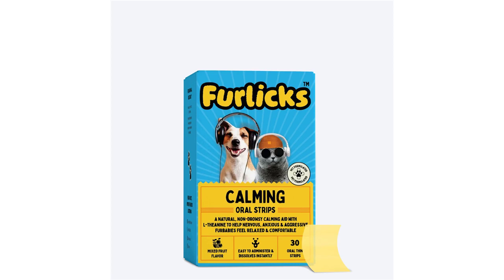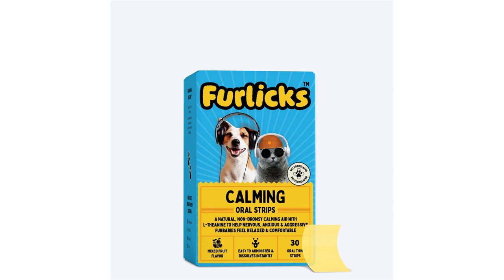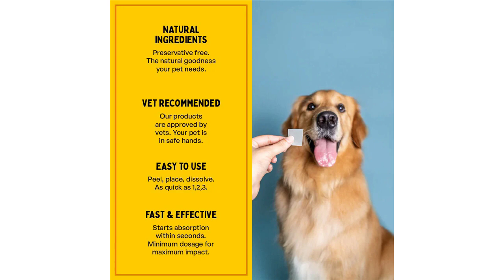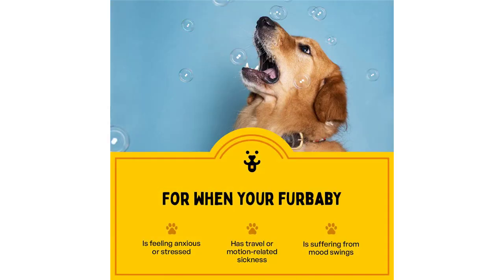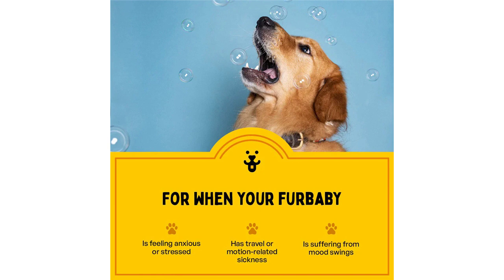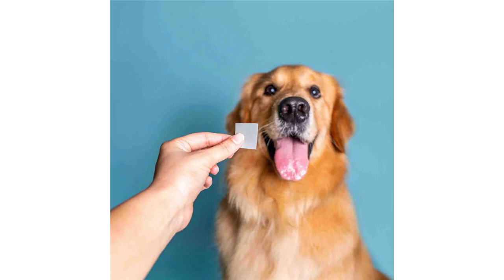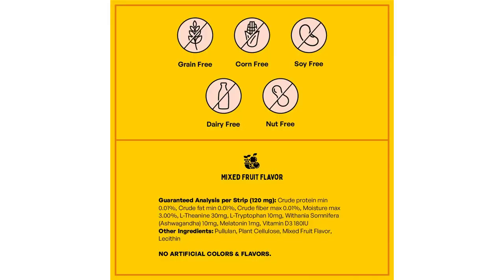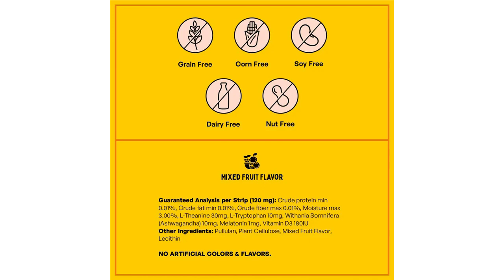Furlicks Calming Aid Mixed Fruit Pet Oral Supplement - 45g (30 Strips)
Imagine your pet being super well-behaved when your house is flooding with guests galore! Make that a reality with Furlicks Calming oral strips for dogs and cats. This non-drowsy strip is an all-natural blend of L-theanine, tryptophan, vitamin D3, ashwagandha and melatonin to support your pet’s well-being during fireworks, travel, house full of guests and other stressful events. These strips have a gentle, calming effect and are great for thunderstorms, car rides, vet trips, and more! Because your pet shouldn’t have to struggle silently with their fears and worries.Each of the ingredients present in these strips work in synergy in reducing unwanted anxious behaviour, promote relaxation and improve mood without tranquillising them unnecessarily. It increases the secretion of dopamine and serotonin that helps to control depression and anxiety as well. It also regulates cortisol in your pet’s body, keeping their blood sugar in check, whilst boosting their immune system. Furlicks Calming Aid for Dogs and Cats | L-Theanine, L-Tryptophan, Vitamin D3 and Withania Somnifera (Ashwagandha) for Balanced Behaviour, Relaxation and Stress/Anxiety Relief (30 oral strips) Features:  VET FORMULATED ORAL STRIPS: Furlicks Calming strips are vet-formulated aids for canines and felines. 95% more bioavailable than traditional pet supplements, these strips dissove rapidly and facilitate immediate absorption of essential nutrients derived from all-natural sources that are directly released into the bloodstream via the sublingual quick dissolve delivery system. Results? Instant effect in a matter of a few, tasty seconds! NATURAL CALMING AID WHOLESOME FORMULATION FOR STRESS and ANXIETY: L-theanine, an amino acid, prevents your pet from feeling anxious, thereby reducing unwanted behaviours related to stress. It may increase dopamine and GABA (an inhibitory neurotransmitter) in the brain, that improves their mood and helps them feel at peace without tranquillizing them unnecessarily. Ashwagandha regulates cortisol in your pet’s body, helping to reduce their anxiety, regulate their blood sugar and boost their immune system. IDEAL FOR OPTIMUM EMOTIONAL BALANCE: An all-natural blend of L-Theanine, Tryptophan, Vitamin D3 and Ashwagandha/ Withania Somnifera to support your pet’s well-being during storms, fireworks, travel, and other stressful events. It supports your pet during stressful situations and promotes relaxation and balanced behaviour. These strips promote a calming effect and are great for thunderstorms, car rides, vet trips, and more, because your pet shouldn’t have to struggle with their fears and worries. BEHAVIOURAL AID FOR COMPOSURE NON-DROWSY FORMULATION: The all natural blend of L-Theanine, Tryptophan and Withania Somnifera help stimulate brain waves to promote relaxation with no drowsy effects. While they help curb hyperactivity and aggressive behaviors, the strips do not put your furry friend to sleep. Each strip acts as a relaxer that can help reduce jumping, biting, and other anxious behaviors. Serving Recommendation: For small dog breeds or cats: 1 strip once a day, For medium and large dog breeds: 2 strips per day. Ingredients: Guaranteed Analysis per Strip (125 mg): Crude protein min 0.01%, Crude fat min 0.01 %, Crude fiber max 0.01 %, Moisture max 3.00%, L-Theanine 40mg, Tryptophan 20mg, Matricaria Chamomilla (Cham-omile) 20mg, Withania Somnifera 6mg, Melatonin 0.6mg. Other Ingredients: Pullulan, Plant Cellulose, Pectin, Natural Beet- root Powder, Salmon Flavor.